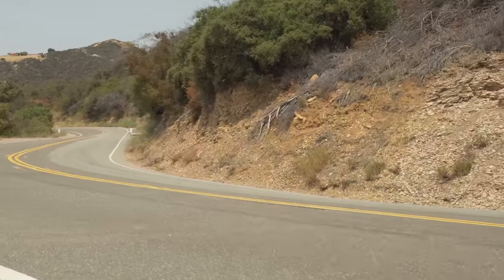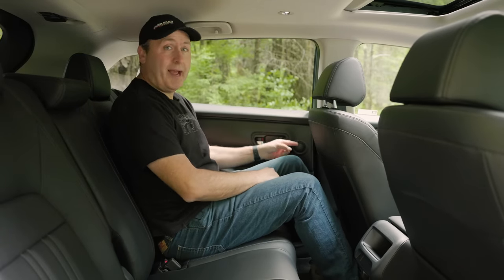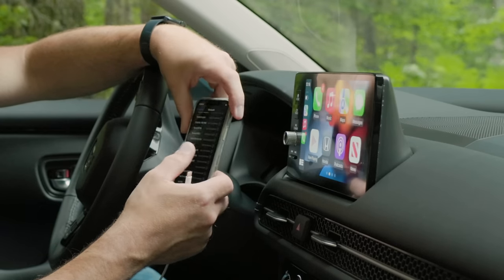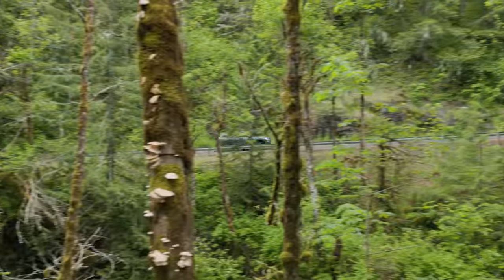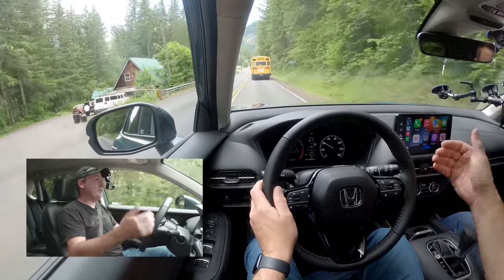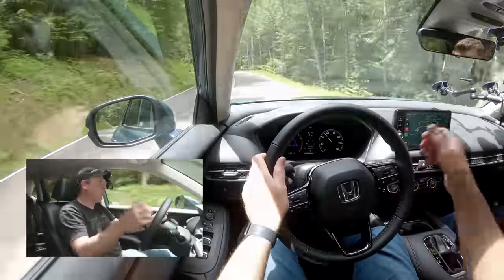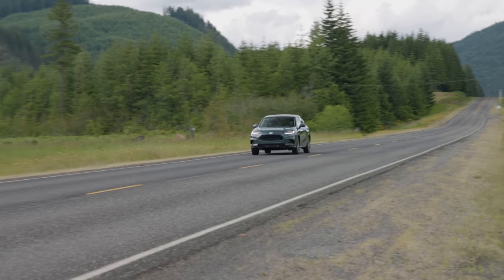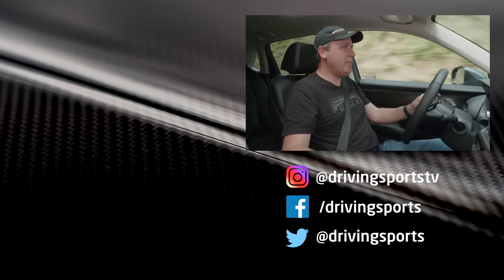2023 Honda HR-V Review and Off-Road Test: Bigger and Better!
The new Honda CR-V is here to take on the Subaru Crosstrek and Toyota Corolla Cross. Is it worthy? We test it on-road and off-road to see just how good it is.

CONTENTS
00:00 - Introduction
00:33 - Features
11:43 - Driving Impressions
21:00 - Off-Road Traction Test
25:13 - HR-V Wrap-Up